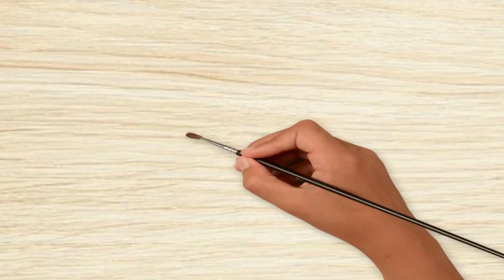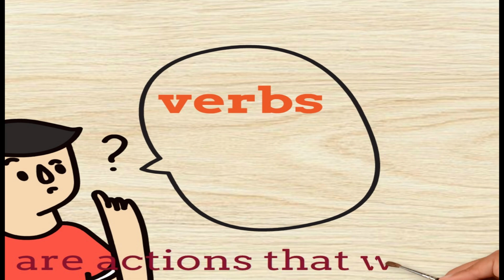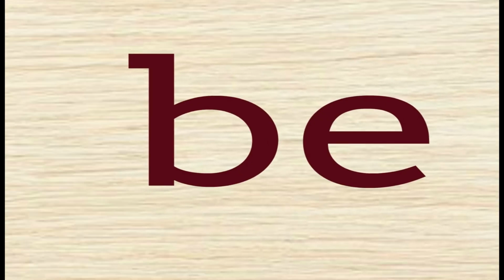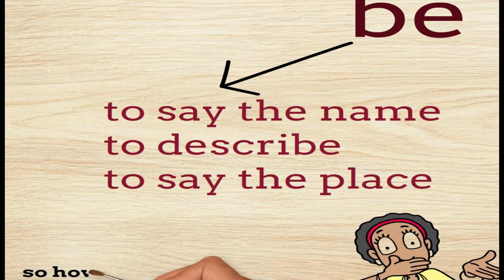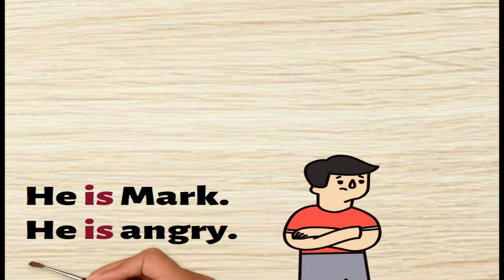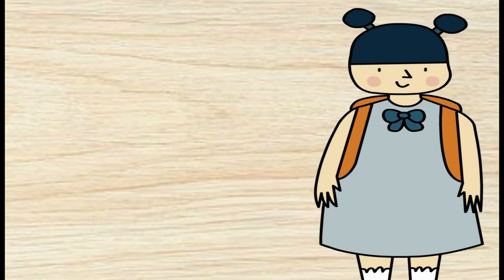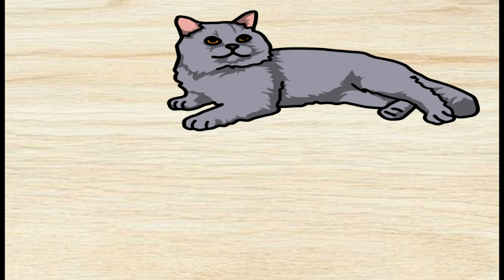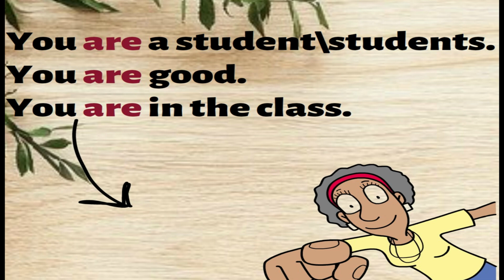Learn English Grammar FAST: The Verb 'To Be' - Positive Form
**"This video provides a comprehensive guide to the positive form of the verb 'to be' in English. Learn the correct conjugation of 'am,' 'is,' and 'are' with different pronouns. We'll cover clear explanations, real-life examples, and practice exercises to help you master this fundamental aspect of English grammar. This lesson is perfect for beginners and anyone looking to improve their English fluency.